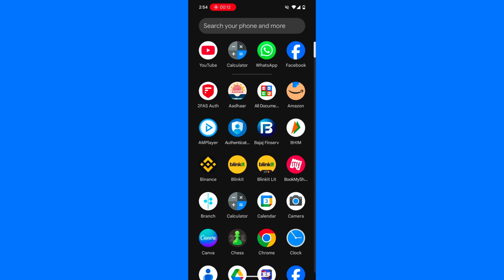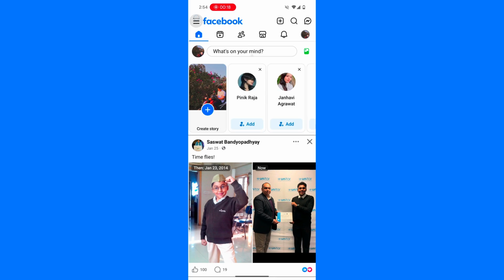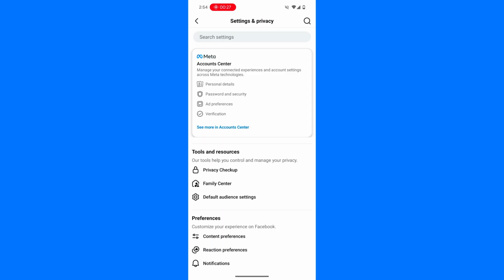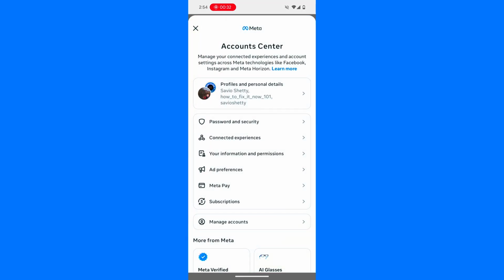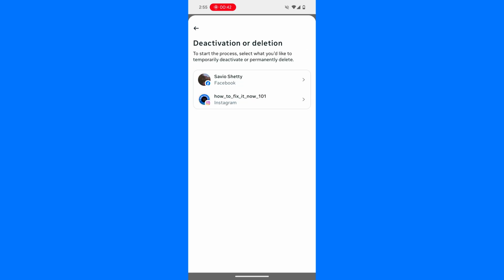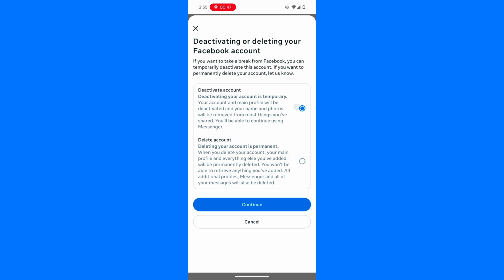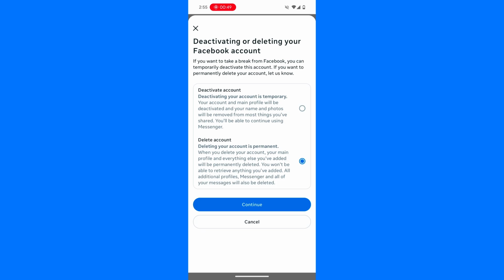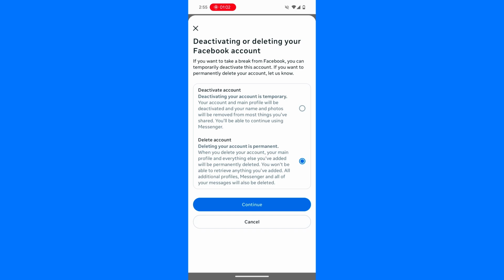How To Delete A Facebook Page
Ready to close down a brand or start fresh? In this tutorial, I’ll show you exactly how to delete a Facebook Page in 2026 using the updated Meta interface. Whether you're using an Android, iPhone, or Desktop, I’ll guide you through the 'Access and Control' settings to ensure your Page is removed permanently and safely.

We will cover the essential first step: switching from your personal profile to your Page profile, which is where most people get stuck. I’ll also explain the difference between deactivating (hiding the page) and deleting (permanent removal), and how to download your Page data before it's gone for good. Remember, you have a 30-day grace period to cancel the deletion if you change your mind!

In 2026, deleting a Facebook Page is different from deleting a personal account because you must first "switch profiles" to act as the Page itself. This guide is optimized for the latest Meta interface changes.

What You’ll Learn:

How to switch to your Facebook Page profile for management

Step-by-step: Deleting a Facebook Page on Mobile (Android/iOS)

How to delete a Facebook Business Page on Desktop

Difference between Deactivation and Permanent Deletion

How to download your Page's photos and posts before deleting

How to cancel a deletion request within the 30-day window

If this video helped you clean up your social media presence, please give it a thumbs up, subscribe for more Facebook tutorials, and let me know in the comments if you have any questions!

0:00 - Introduction
0:07 - How To Delete A Facebook Page